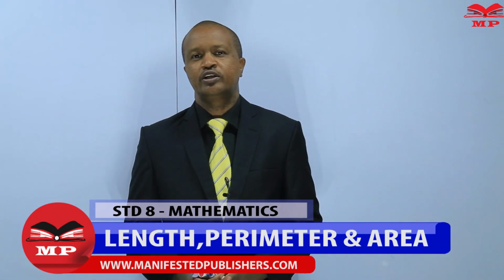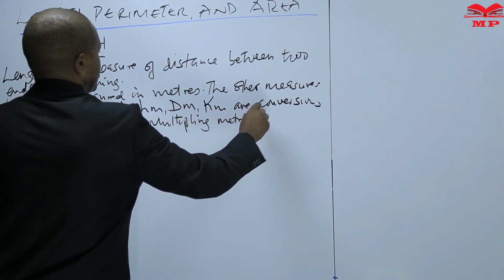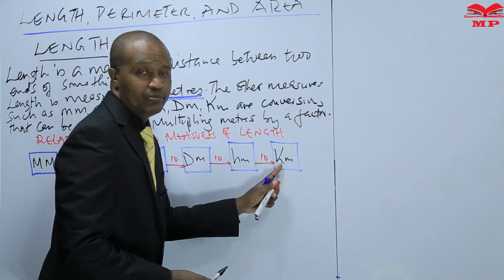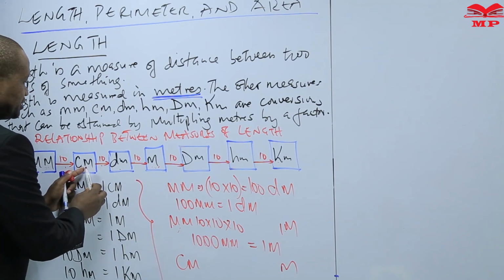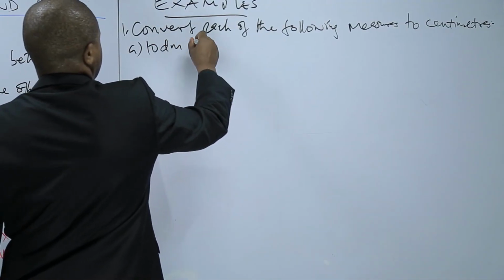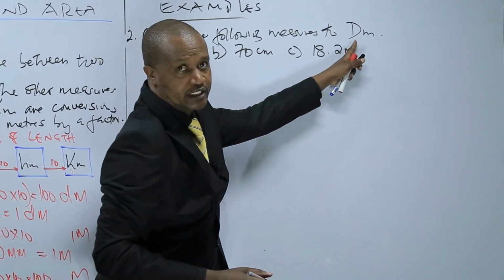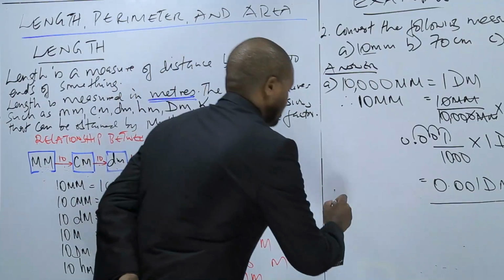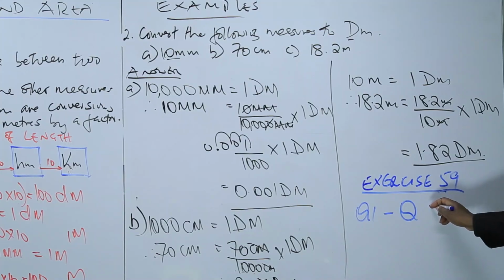GRADE 8 MATHEMATICS MEASUREMENTS L15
📏 **Measurements – Grade 8 Mathematics Lesson 15 (CBC)** 📘

In this Grade 8 Mathematics lesson, learn the fundamental principles of measurement, including understanding units, estimating quantities, and converting between metric units. This CBC-based lesson builds learners’ accuracy and confidence in solving real-world problems involving length, area, mass, and capacity.

* Primary and Junior Secondary Mathematics teachers and tutors
* Parents helping learners revise at home
* Learners aiming to strengthen their Mathematics and practical skills

We simplify Mathematics using clear explanations, real-life examples, and visual aids to help learners understand and enjoy Maths.